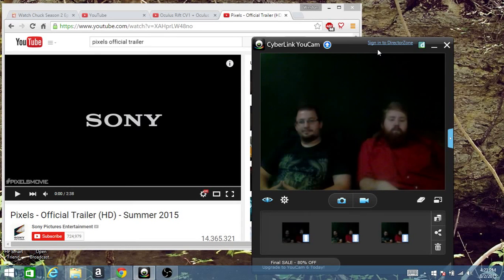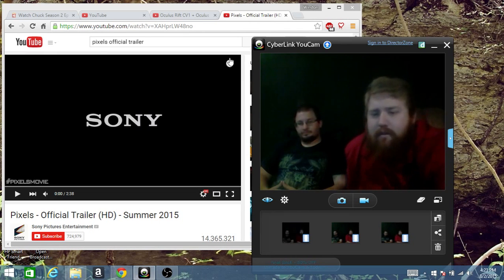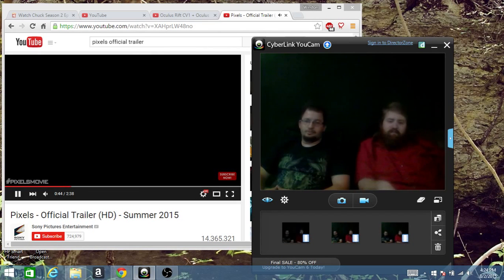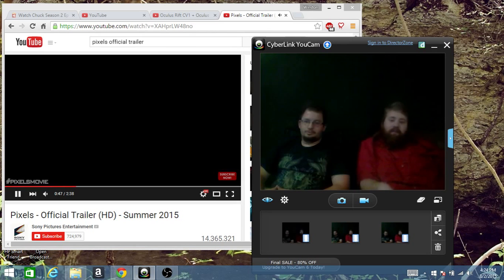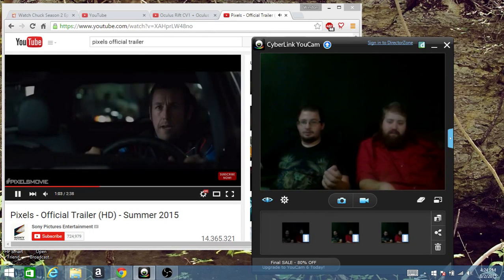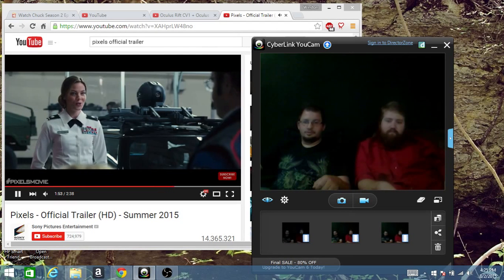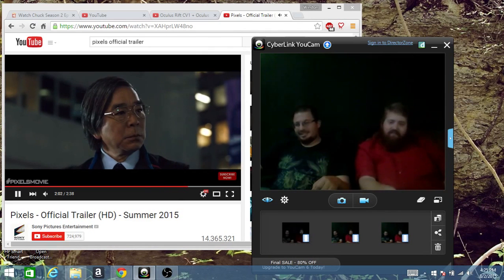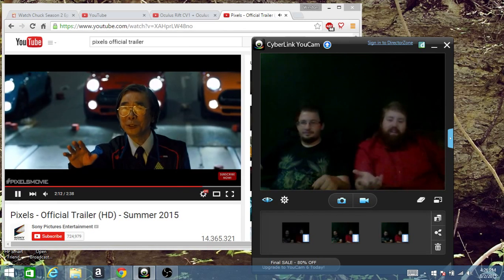Wonderful World Podcast 1 Shot: Pixels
Just out thoughts surrounding the Movie Pixels